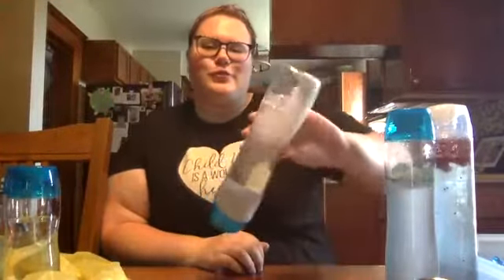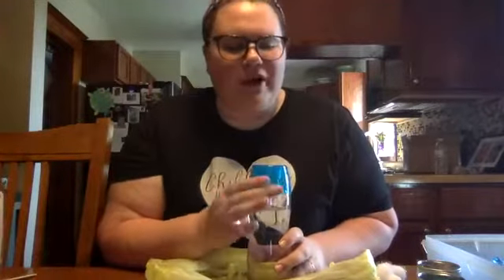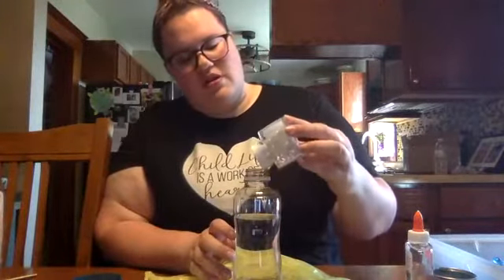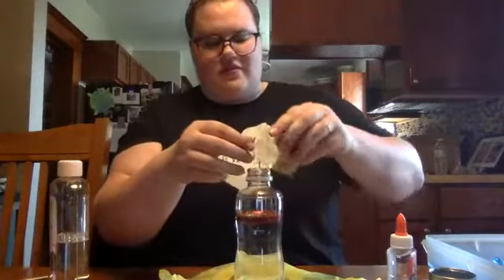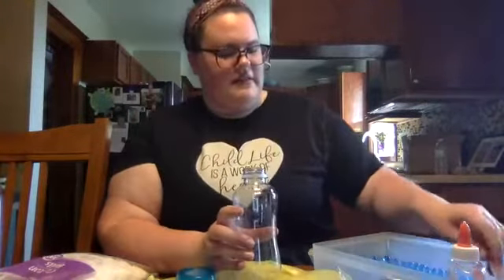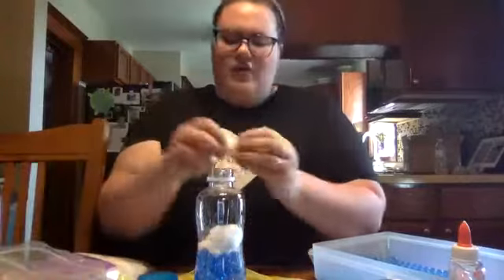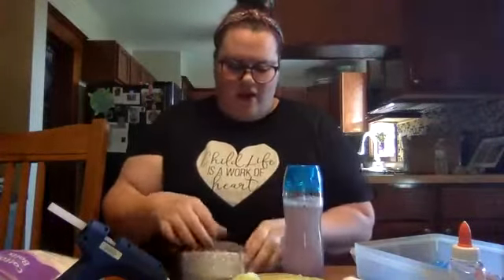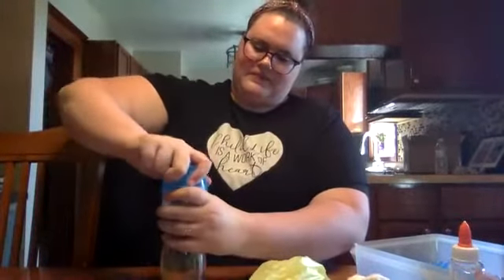Sensory bottles-Season themed!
Sensory time! Seasons Sensory Bottles!